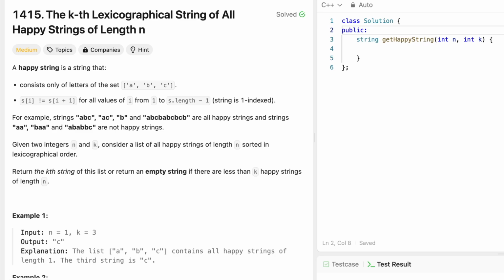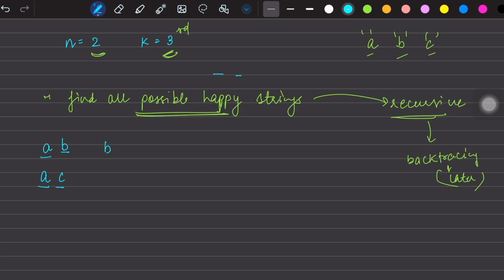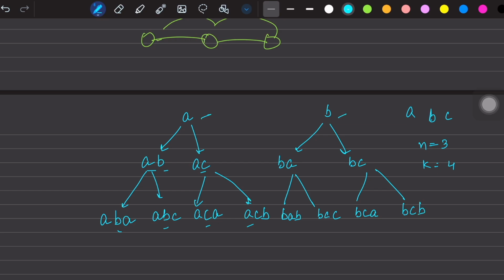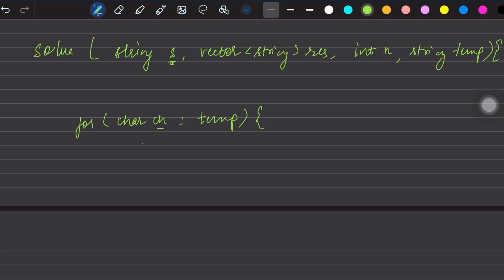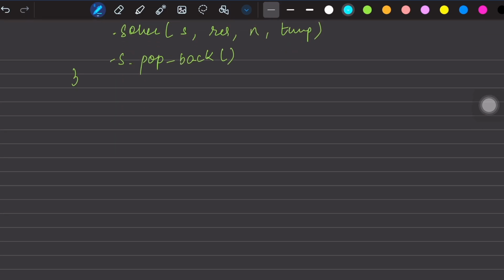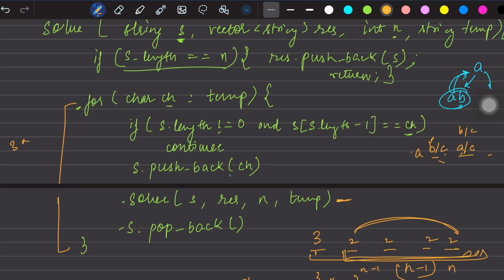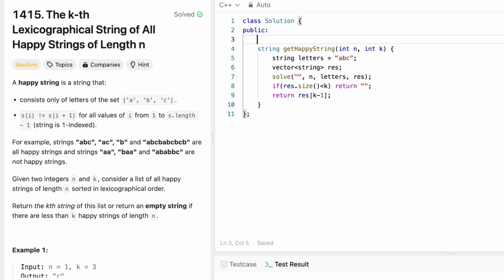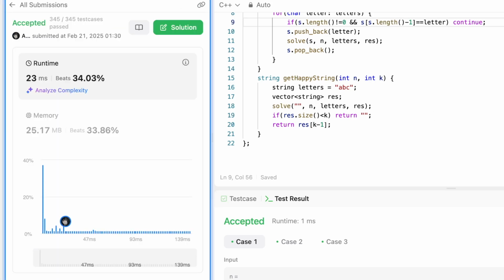The K-th Lexicographical String of All Happy Strings of Length N | Leetcode 1415 | Backtracking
0:00 Problem Understanding